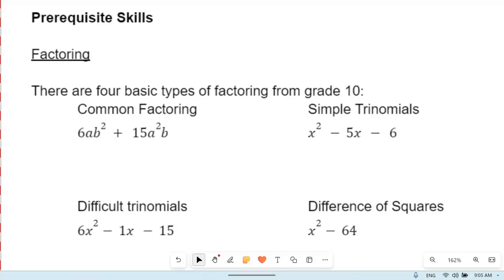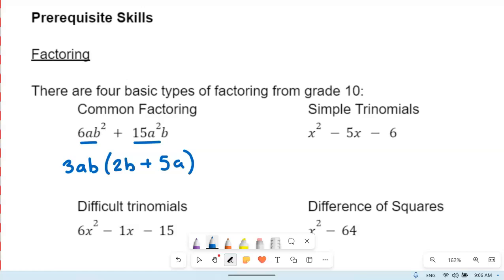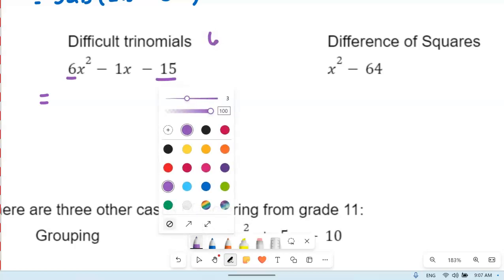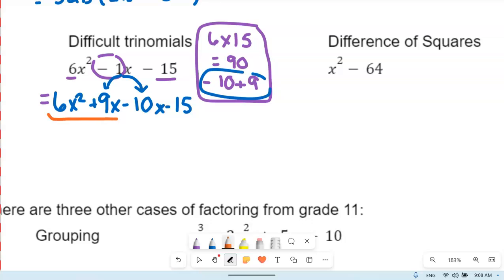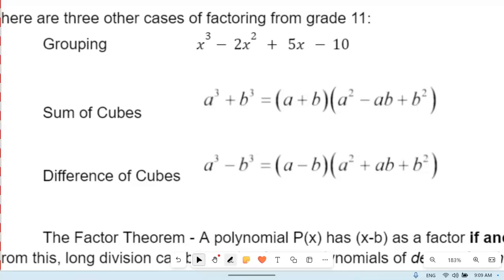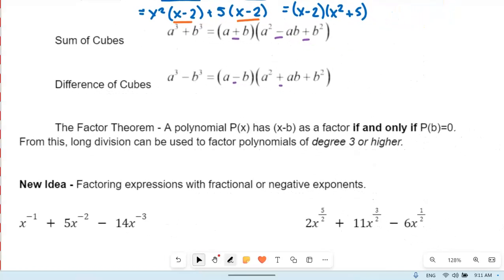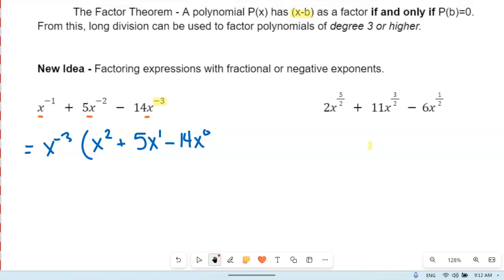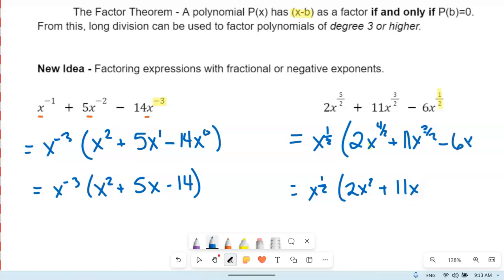0a. Prerequisite Skills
Calculus, Prerequisite Skills